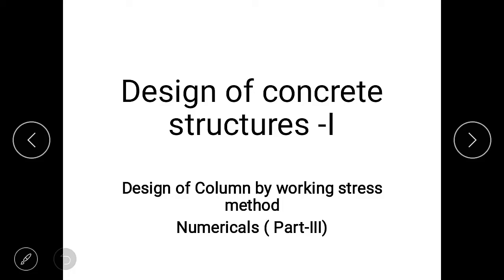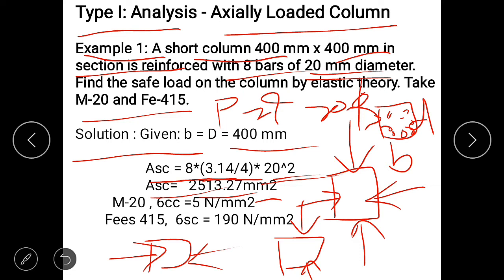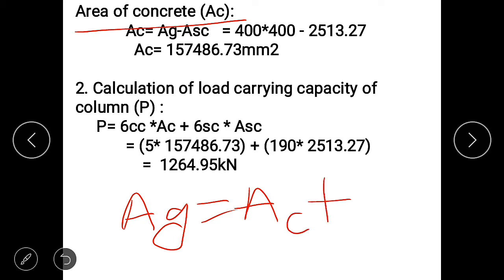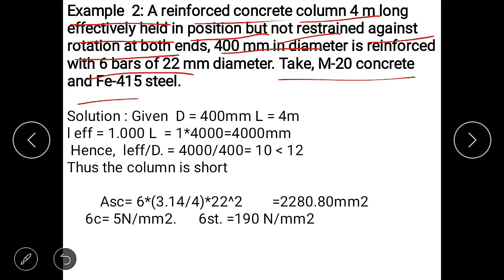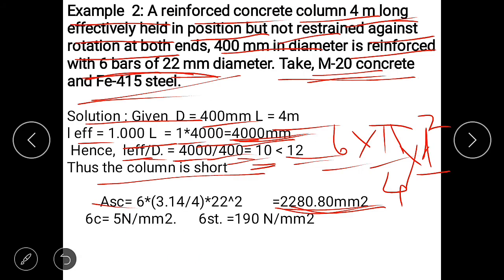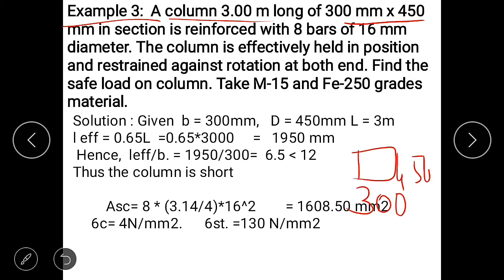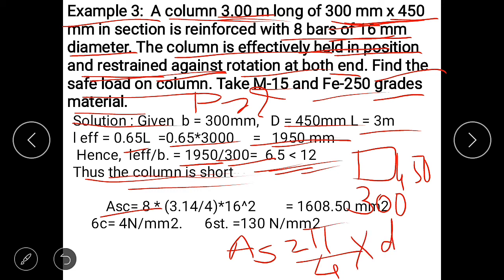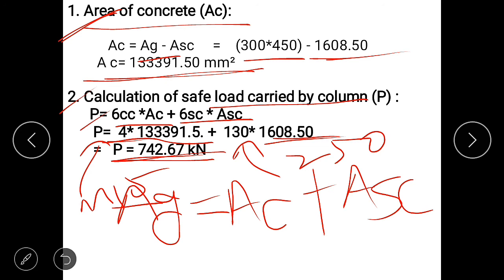Design of Column by working stress method (Part-III) Numericals.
Design of Column by working stress method Numericals on Analysis of Axially loaded column (Part-III)